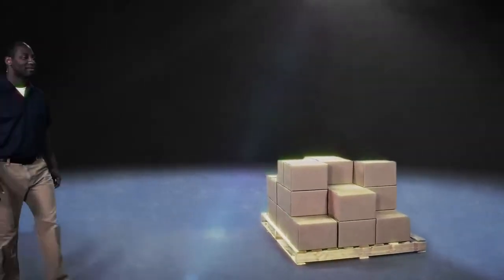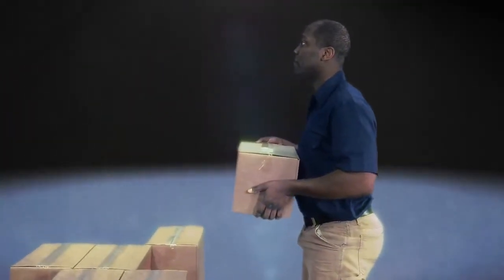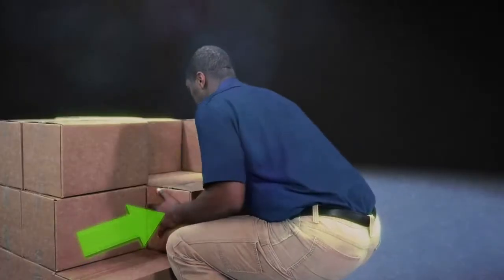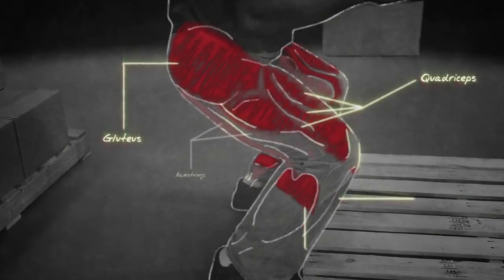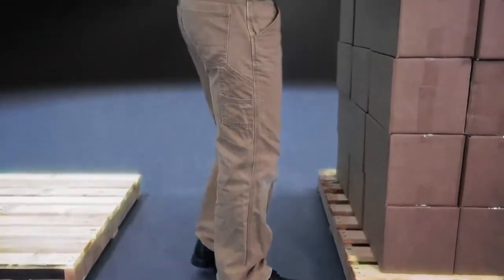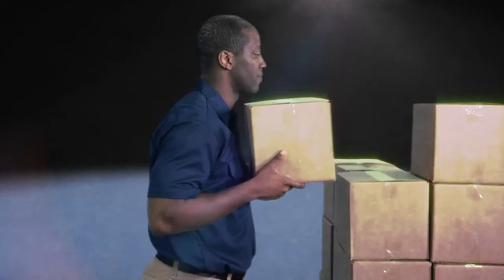Material Handling Proper Lifting Techniques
Proper lifting will save your back.  Using the larger muscles in the legs and arms is a better way to lift.